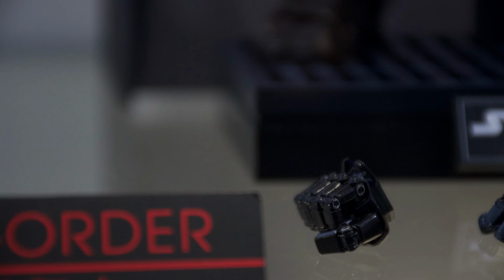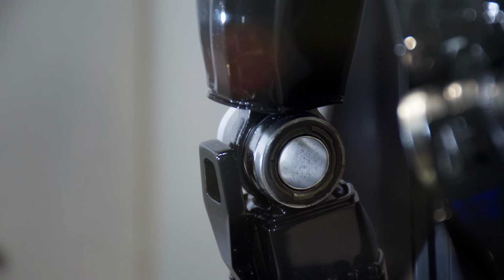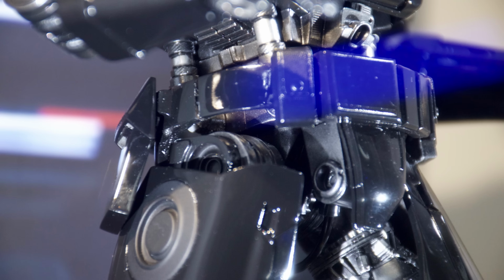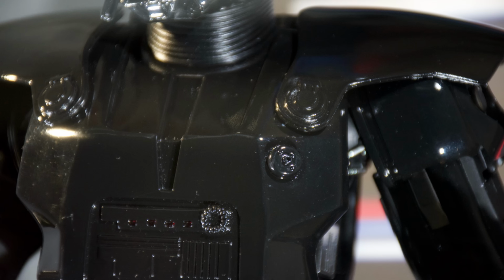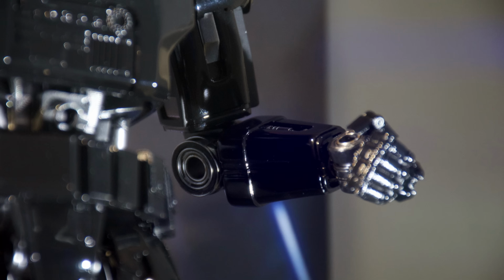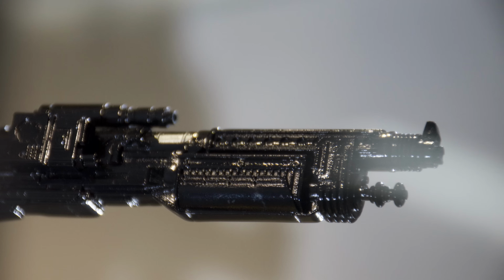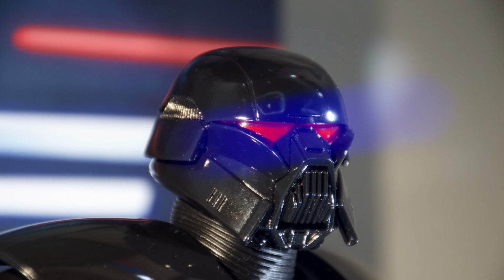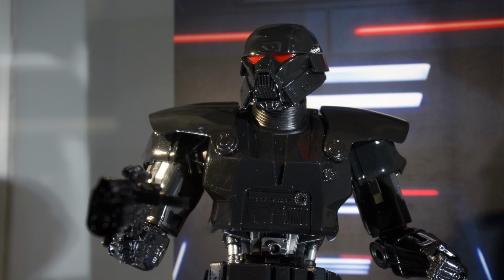Hot Toys Mandalorian Dark Trooper - Figure Preview Episode 81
Hot Toys Dark Trooper from The Mandalorian Secret Base Figure Preview Video!  @Hot Toys Official doing amazing work as usual!